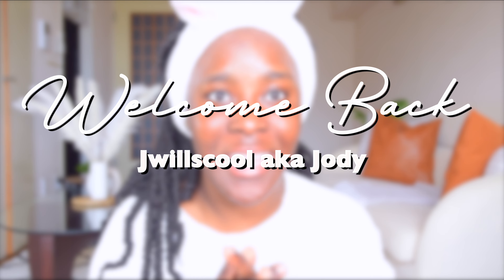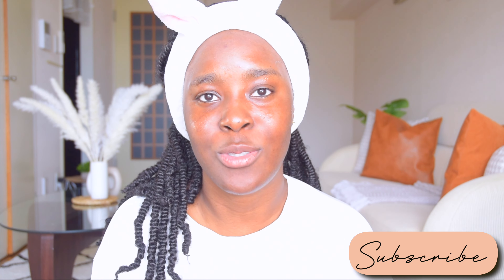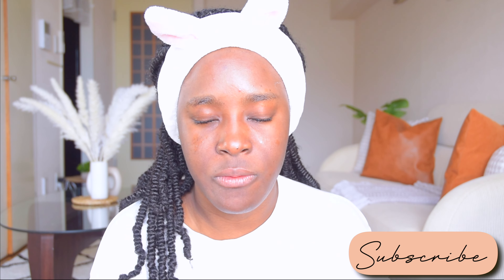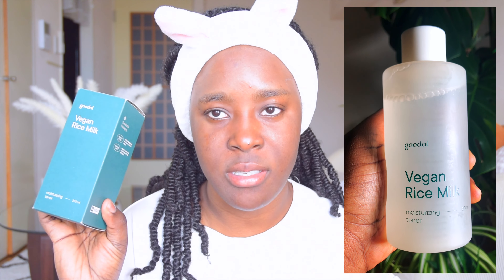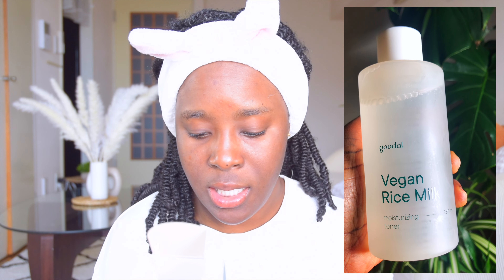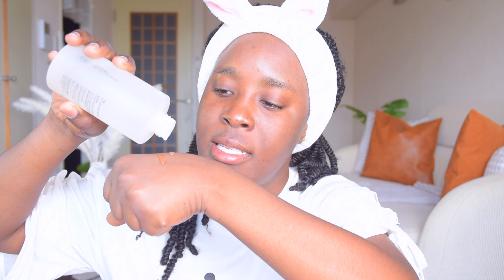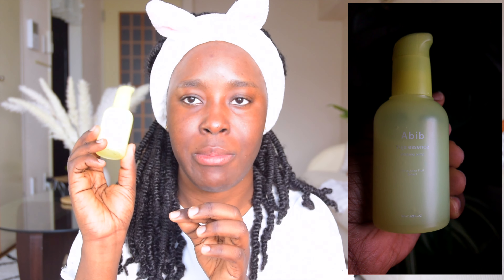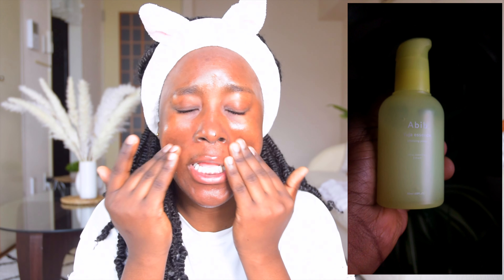Trying Out New Skincare + Viral TikTok REAL Gold Face Mask| THE BIGGEST DISAPPOINTMENT EVER!!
Trying Out New Skincare + Viral TikTok Gold Face Mask| This was probably the worst OMG!
*All products are PR

*NEW Products!
Goodal - Vegan Rice Milk Moisturizing Toner

*MISSHA - All-Around Safe Block Essence Sun SPF45 PA+++ 50ml (cant find the link, check this one out till I update)

Just an enthusiastic girl that wants beautiful skin!
Research and knowledge is power!

MY SKINCARE PRODUCTS I AM USING!

*The Ordinary Glycolic Acid 7% Toning Solution 240m

*The Ordinary 100% Plant-derived Squalane 30ml

*CeraVe Salicylic Acid Cleanser | 8 Ounce | Renewing Exfoliating Face Wash with Vitamin D for Normal Skin | Fragrance Free

*CeraVe Acne Foaming Cream Cleanser | Acne Treatment Face Wash with 4% Benzoyl Peroxide, Hyaluronic Acid, and Niacinamide | Cream to Foam Formula | 5 Oz

*CeraVe Facial Moisturizing Lotion 3oz. AM/PM Bundle

*The Ordinary Caffeine Solution 5% + EGCG (30ml): Reduces Appearance of Eye Contour Pigmentation and Puffiness

*THE ORDINARY. Alpha Arbutin 2% + HA size 30ml

*The Ordinary Niacinamide 10% + Zinc 1% - Large 60mL/2oz

*The Ordinary Azelaic Acid Suspension 10% 30ml